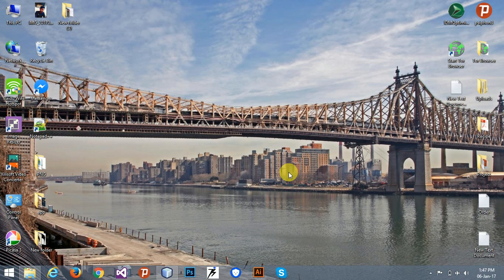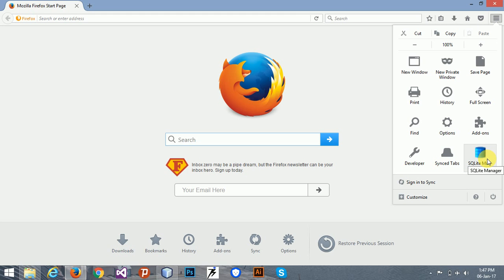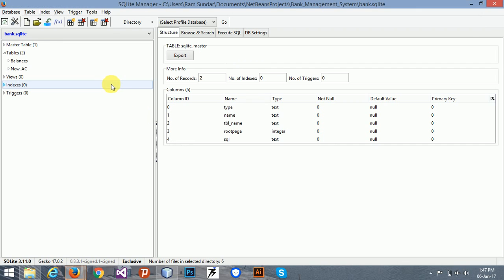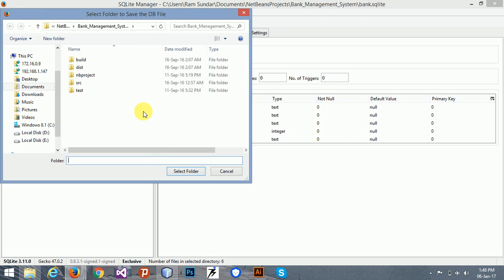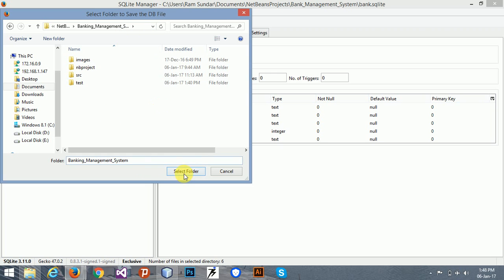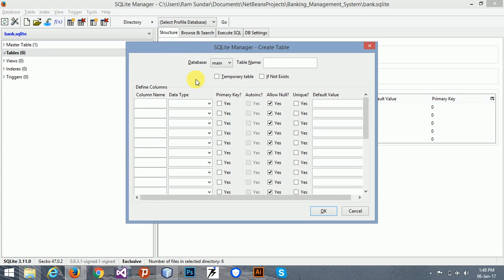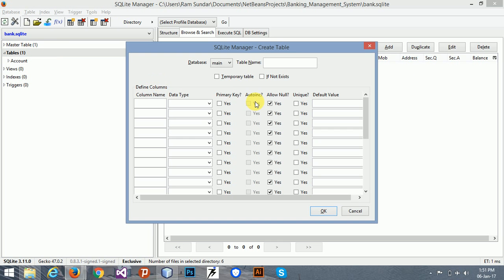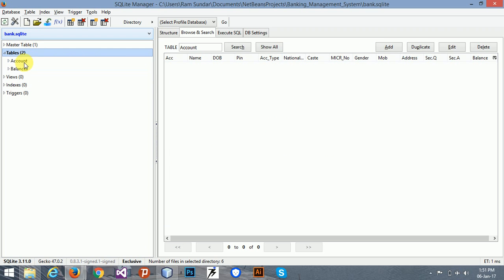6. Database - Banking Management System